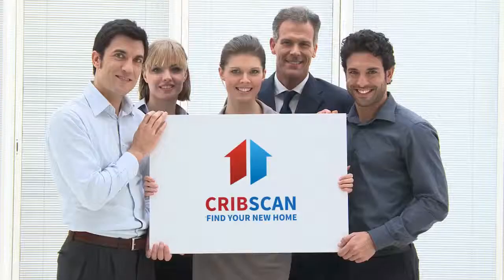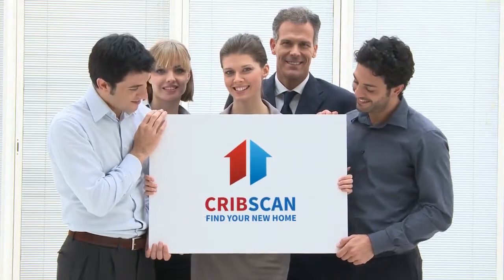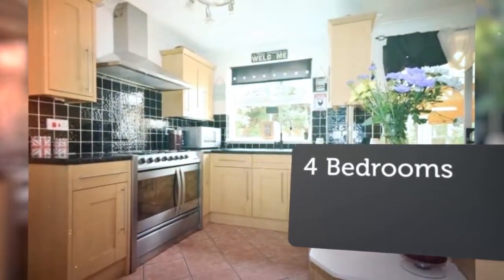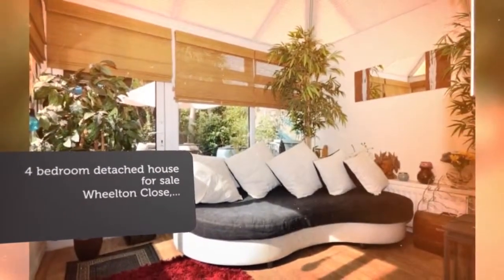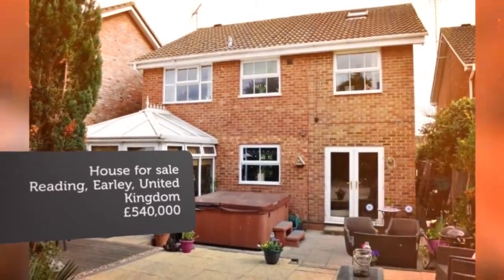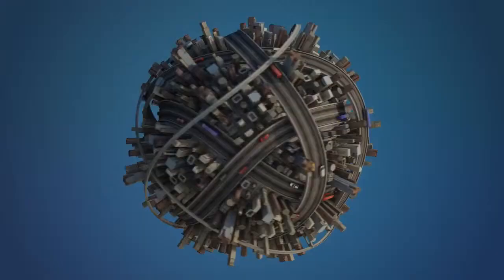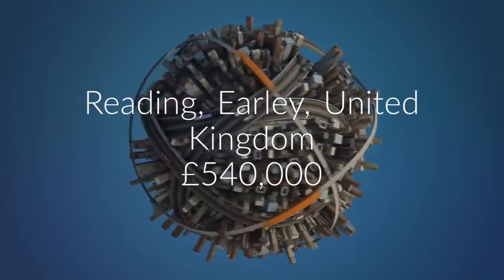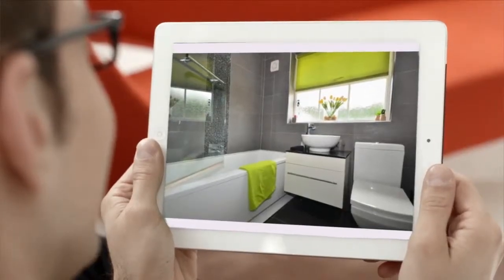House for sale in Reading, Earley, £540,000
4

REF73592
4 bedroom detached house for sale
        Wheelton Close,...